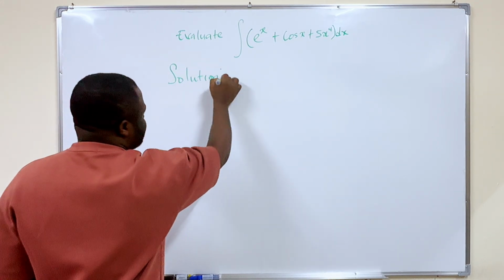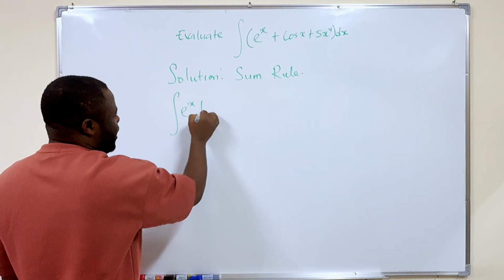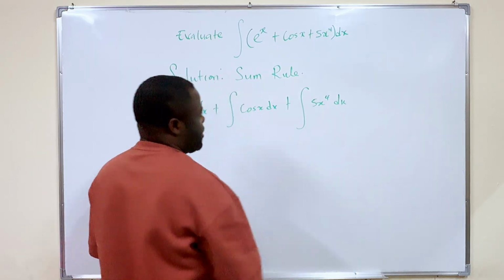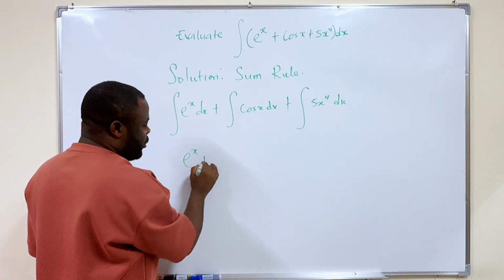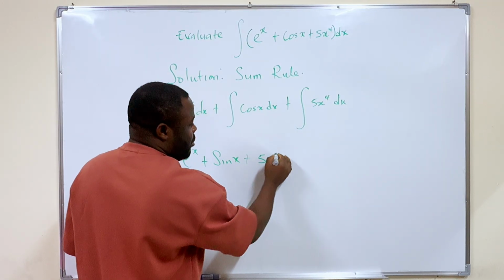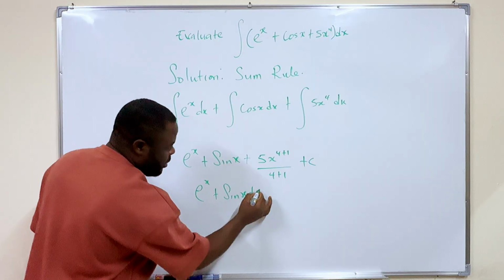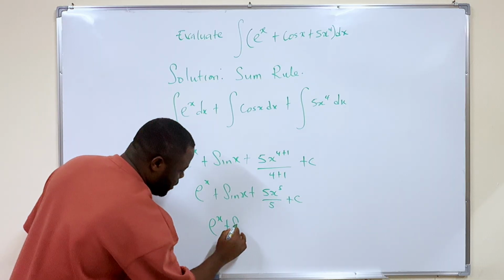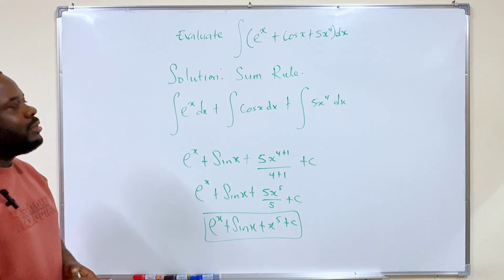How to Solve Integrals with Multiple Terms!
Master integral calculus by solving a complex problem involving exponential functions, trigonometric terms, and a power function. Learn the step-by-step method to break down your equations.

This guide demonstrates how to apply the sum rule to isolate and integrate each term within a single expression. Whether you are studying for a calculus exam or need help with a specific homework assignment, this walkthrough shows you exactly how to reach the final solution, including the constant of integration.

By following this approach, you will gain confidence in handling mixed-function integrals. The process involves simplifying the expression first, then applying standard integration techniques to each part. This method is essential for anyone looking to improve their proficiency with solving integrals efficiently.